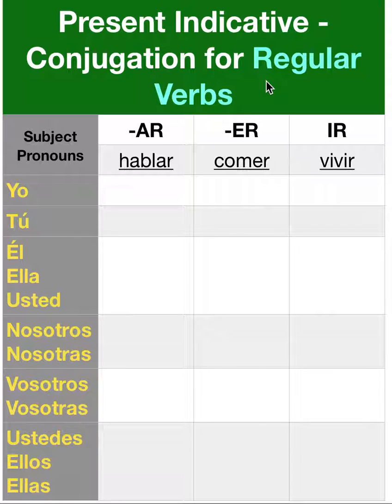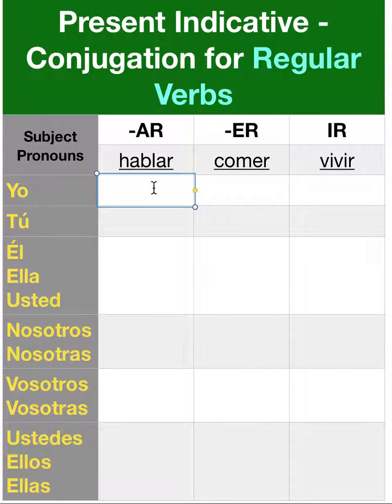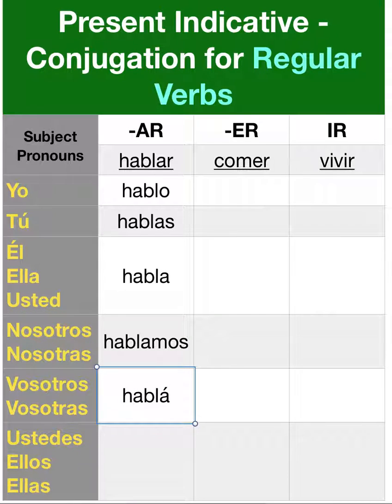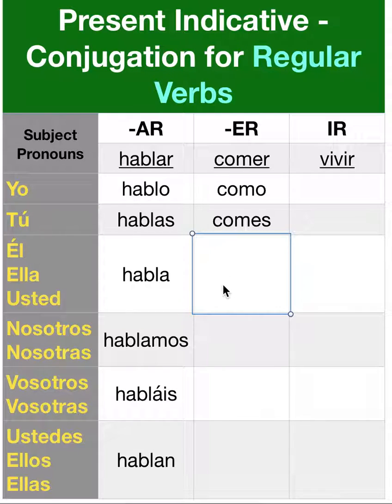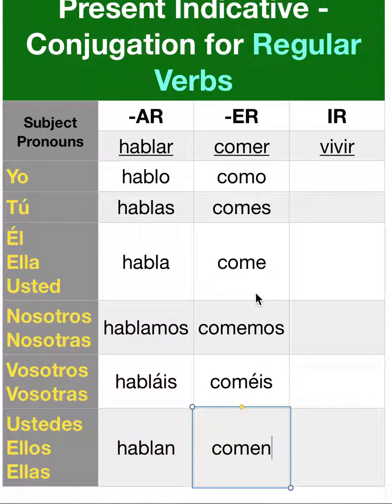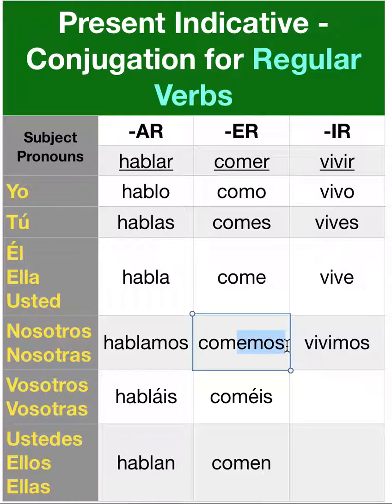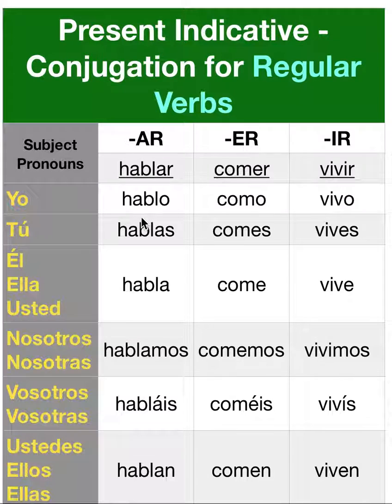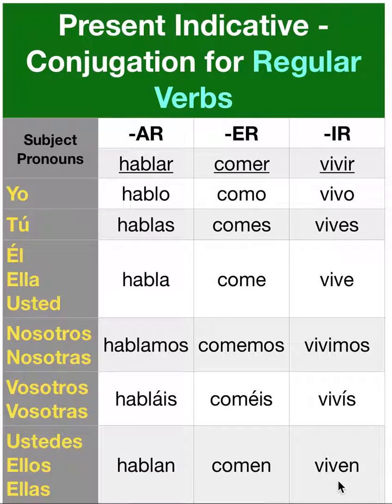Spanish Grammar Lesson - Present Indicative Conjugation (El Presente Indicativo)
In this lesson, you will learn how to conjugate regular verbs into their present indicative form, like I speak, he speaks, we speak and etc.